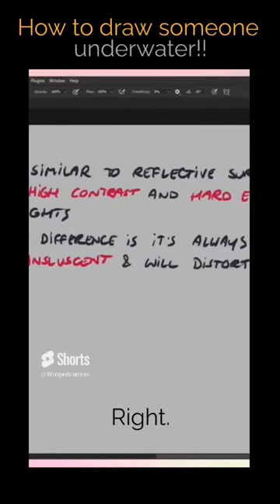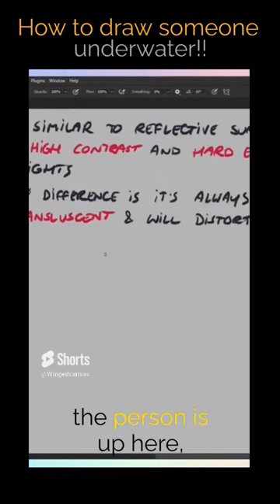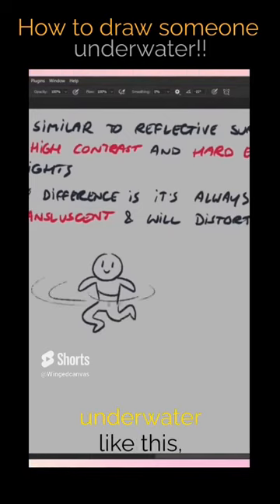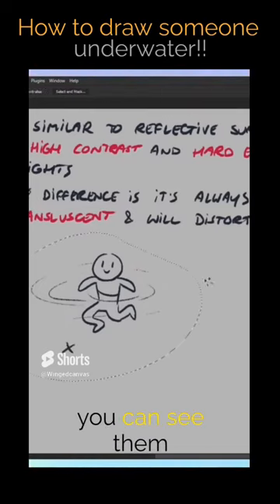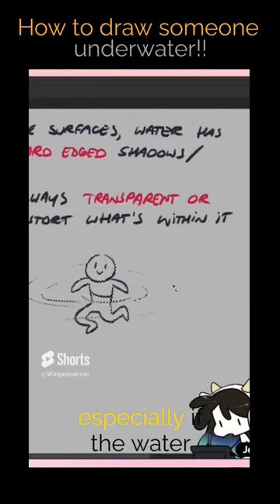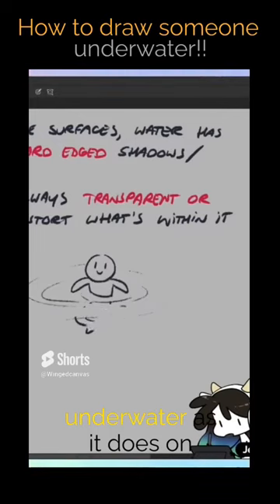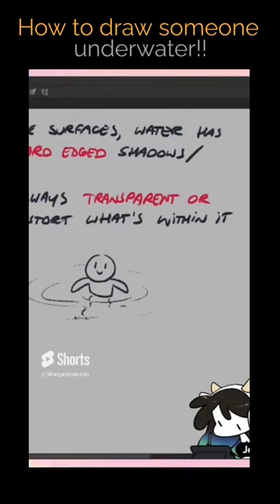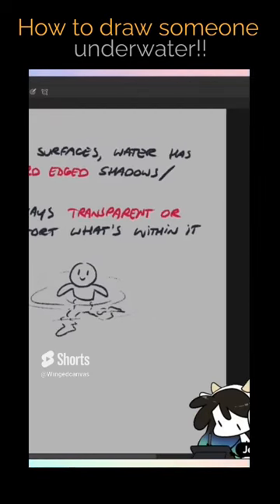How to draw someone underwater!!